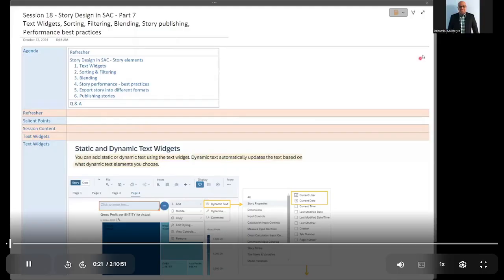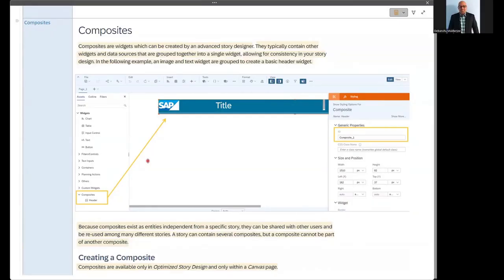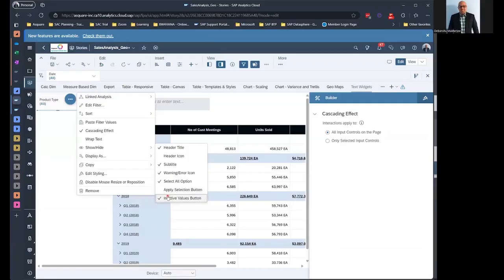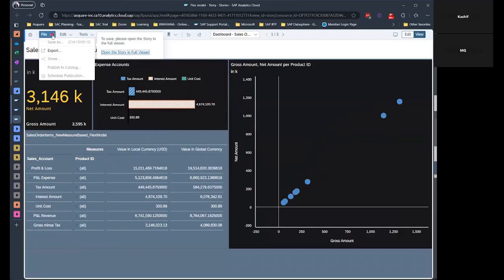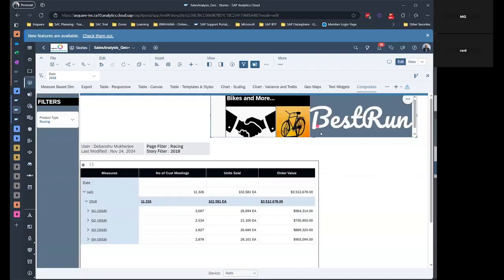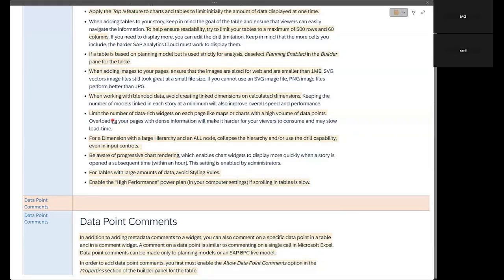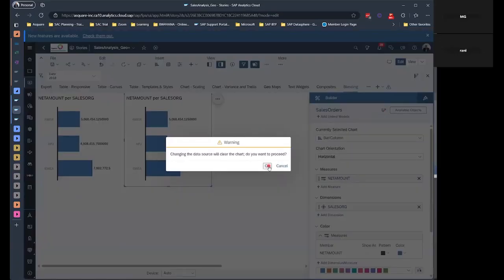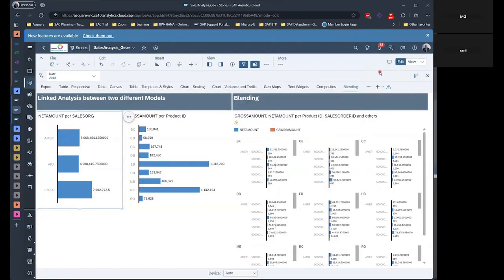18 MAIN CLASS 1